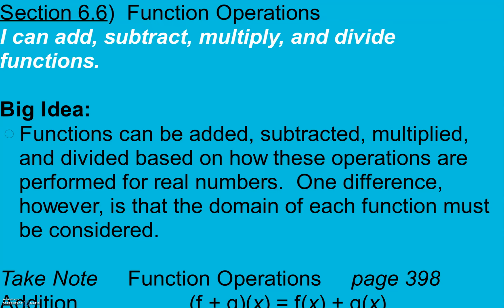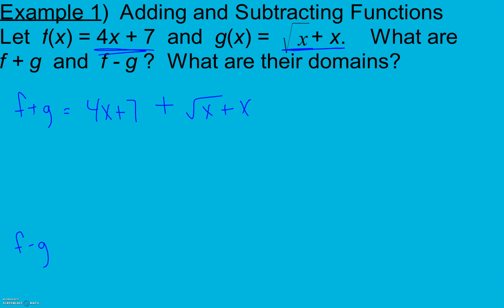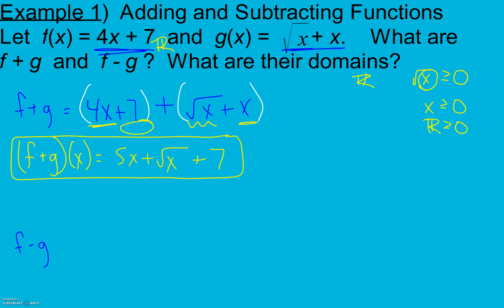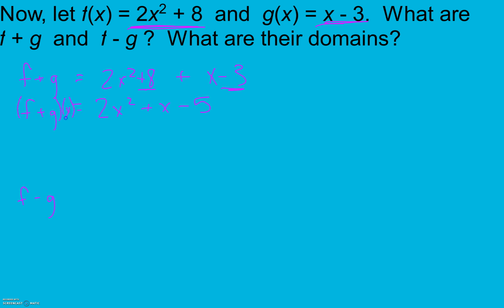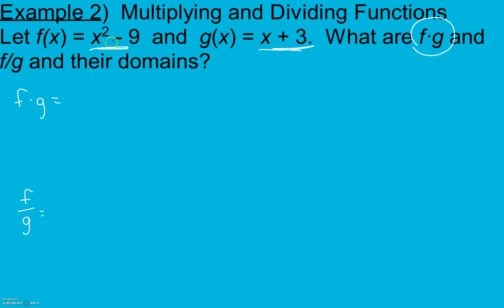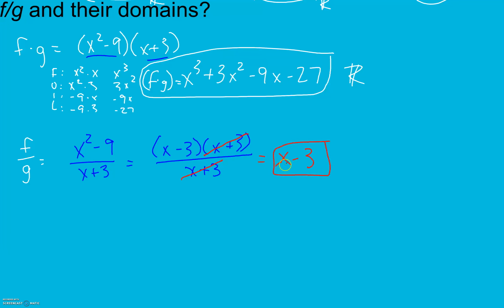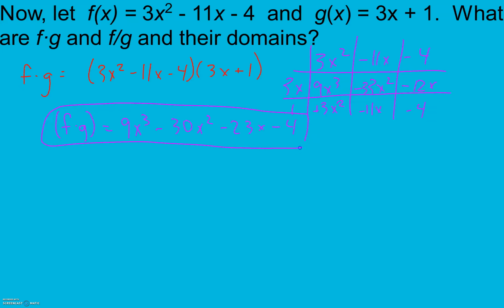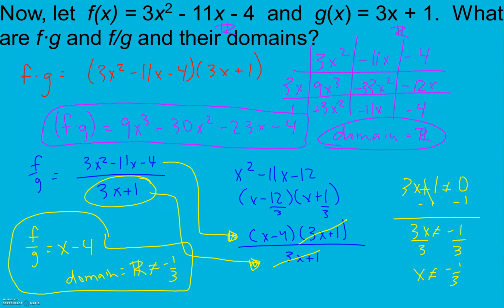Advanced Algebra Section 6.6 pt 1